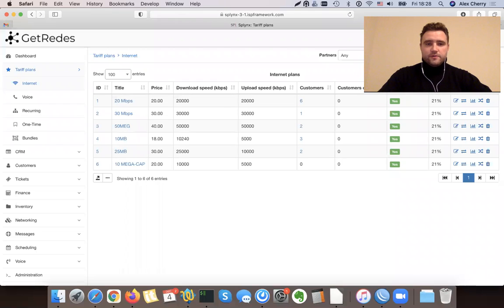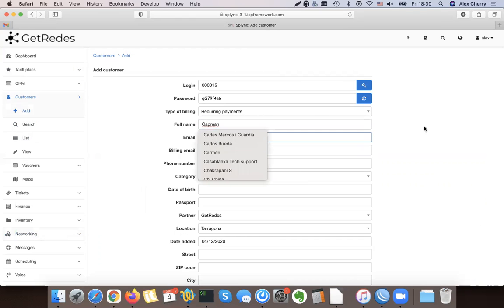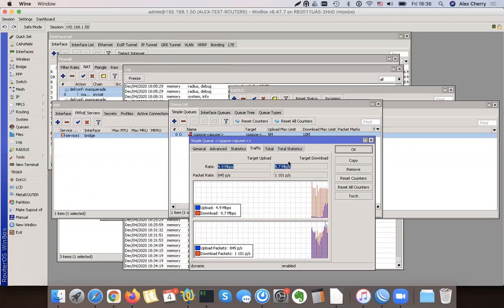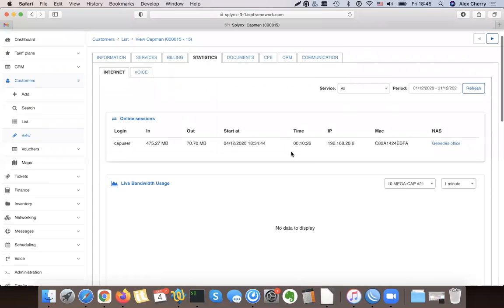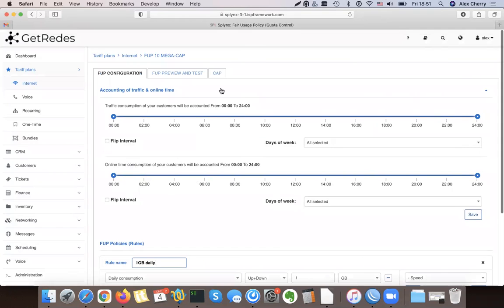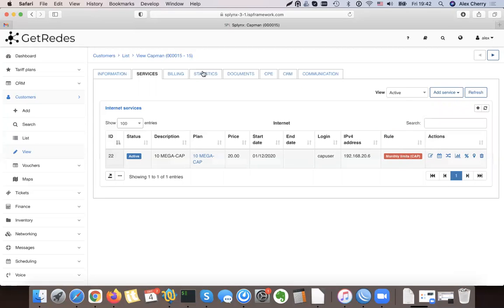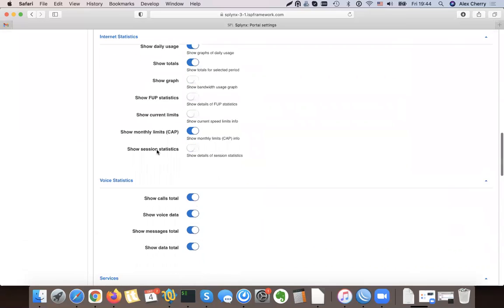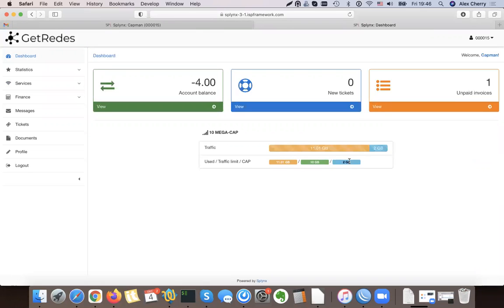5. FUP, CAP and TOP UPs in practice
Do you want to give your customers a double speed at night, provide unlimited traffic on the weekends, or set up a limit of traffic for your Internet plans?

💪 Just do it with Splynx!

The video explains the usage of FUP and CAP in practice as well as an efficient way of getting more revenue from Top-Ups.